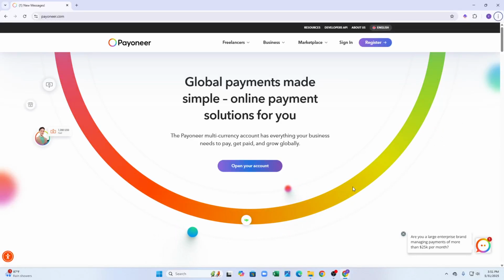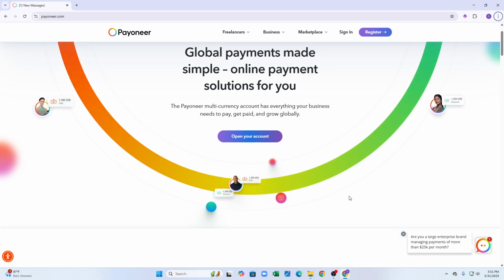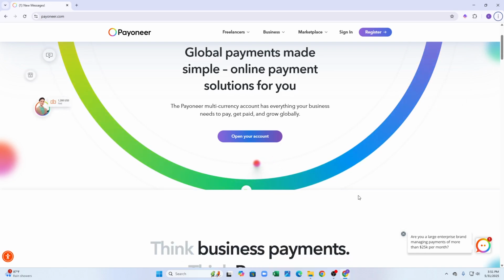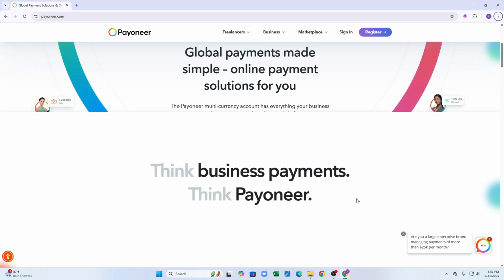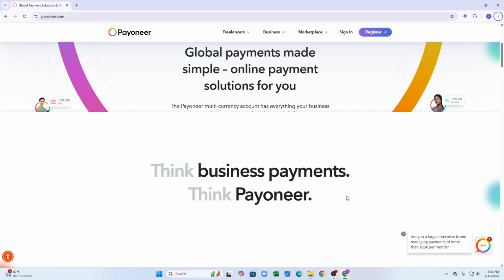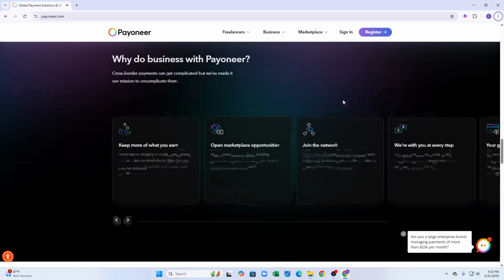How To Get A Virtual Card On Payoneer In 2025 Step By Step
In this video, we guide you through how to get a virtual card on Payoneer in 2025 step by step, so you can make online payments, manage international transactions, and shop securely. Learn how to request, activate, and use your Payoneer virtual card with ease.